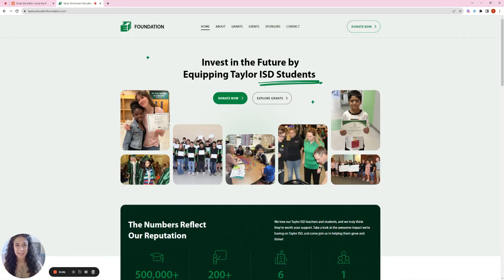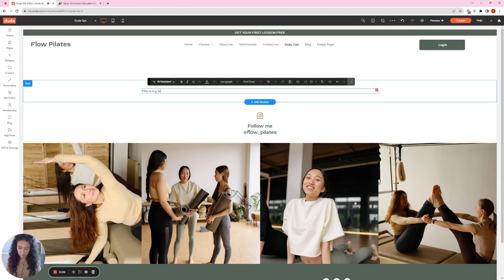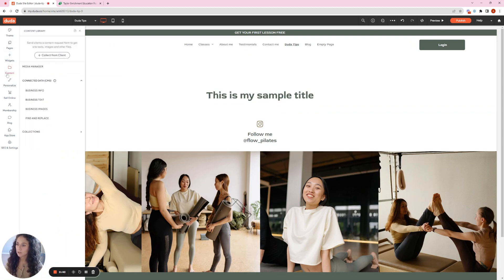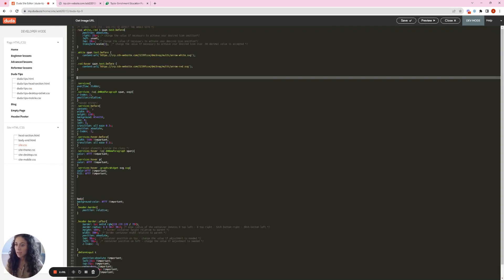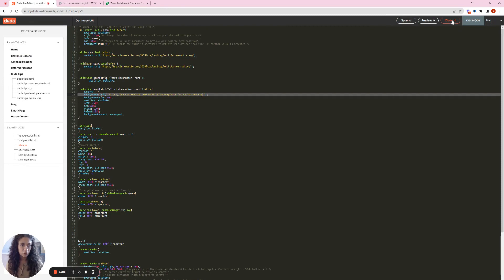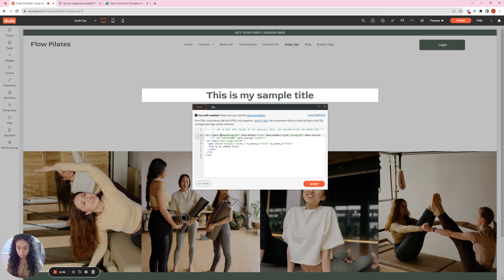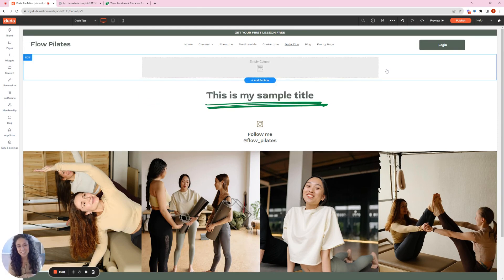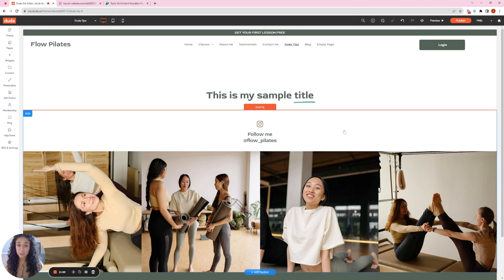Duda Website Builder Tip: Add Visual Emphasis to Text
Always looking for new tricks to try on Duda? Then, you are at the right place! This is a two-minute walkthrough of how you can add visual emphasis to any text on your site using a custom underline. Adding a custom underline not only brings emphasis to the text but can also aid the creative interest of your site. Watch each step in real-time in this video or follow the instructions on our to implement this Duda tip on your site.